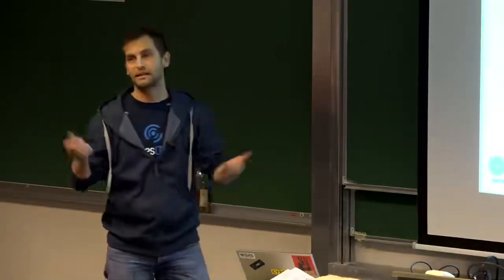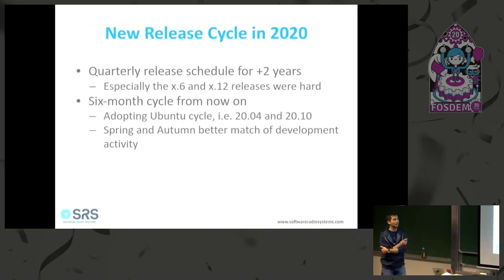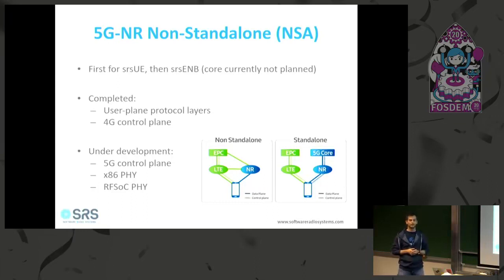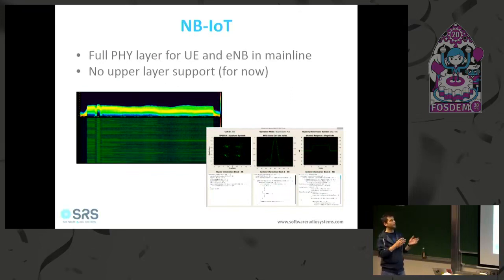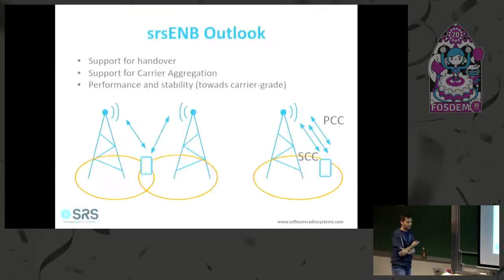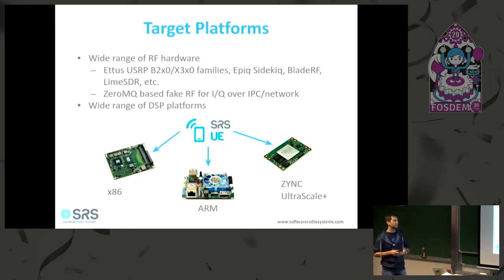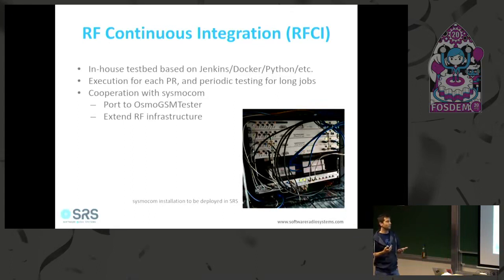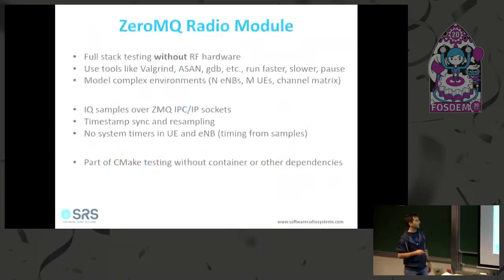srsLTE project update